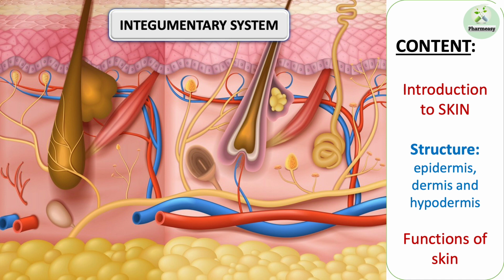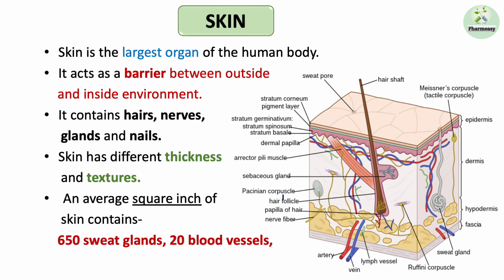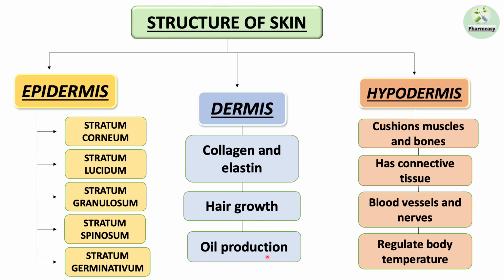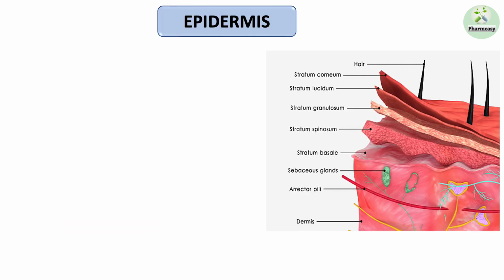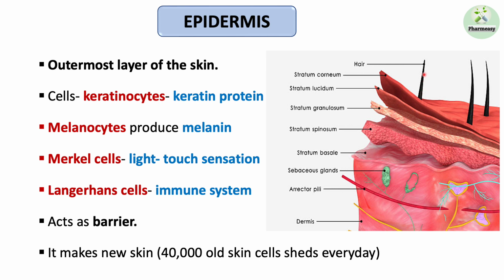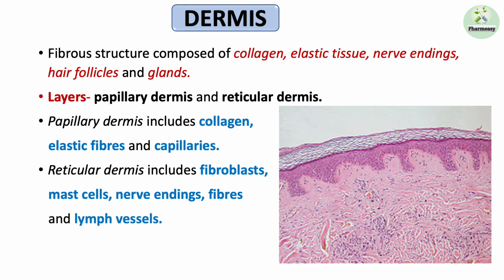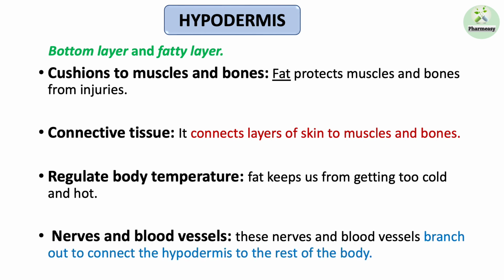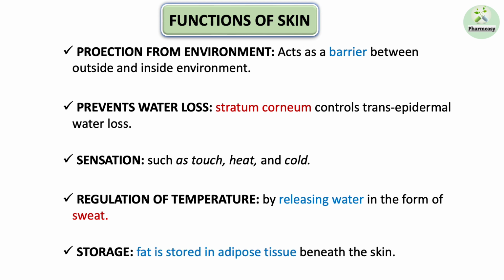SKIN anatomy | structure and functions of skin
skin anatomy
human skin
structure of skin
anatomy and physiology of skin
layers of skin
integumentary system
what is skin?

skin anatomy
skin structure
# physiology of skin
integumentary system